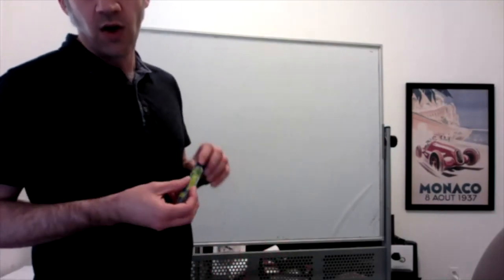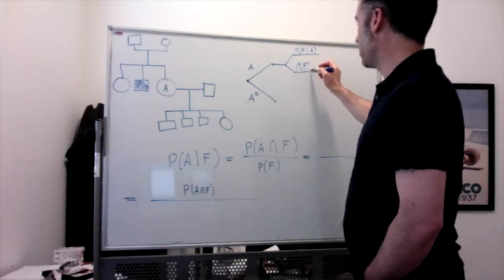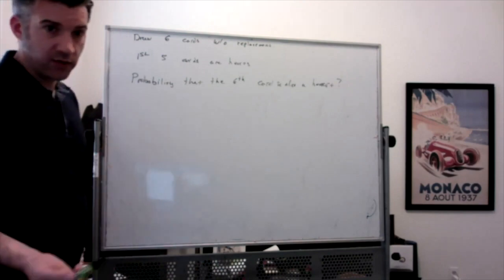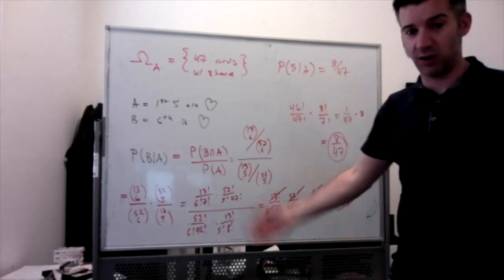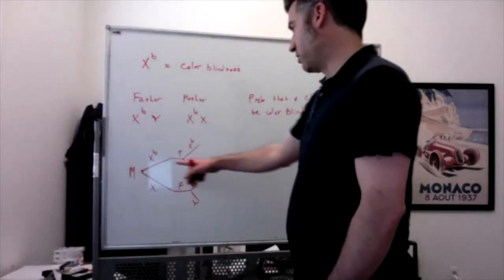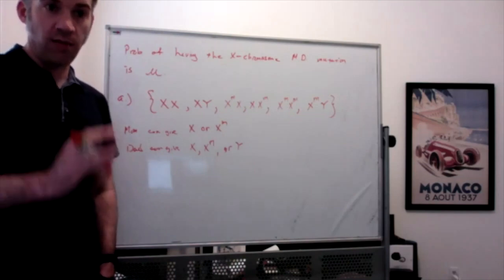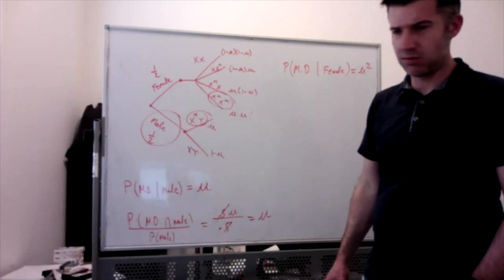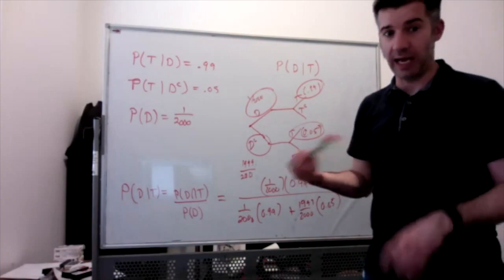Co 17C 5-28-2021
More examples of Bayes Rule & Total Probability